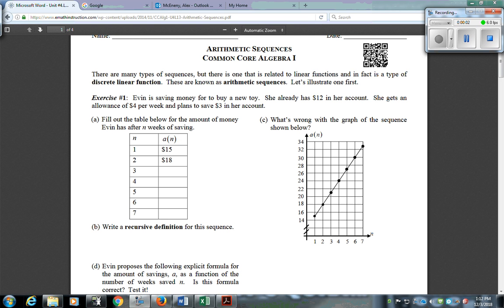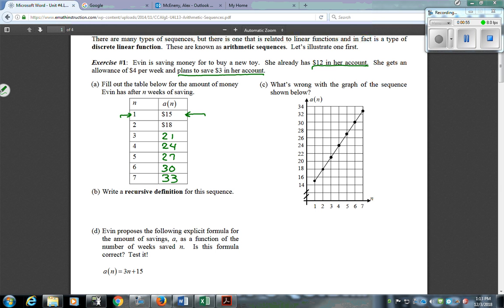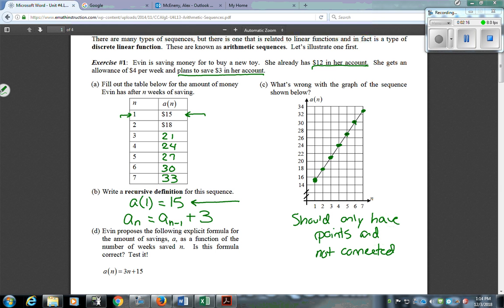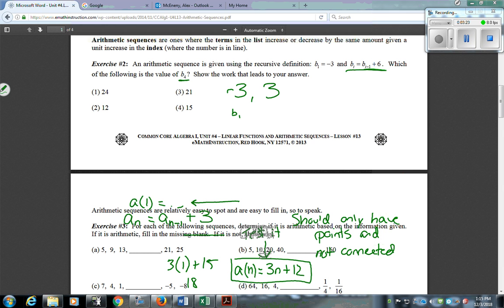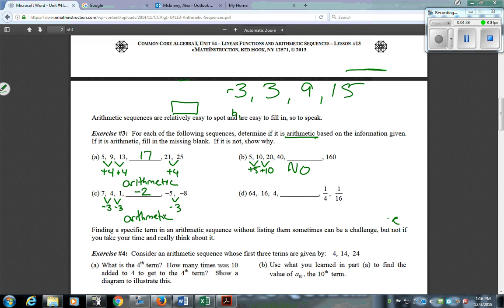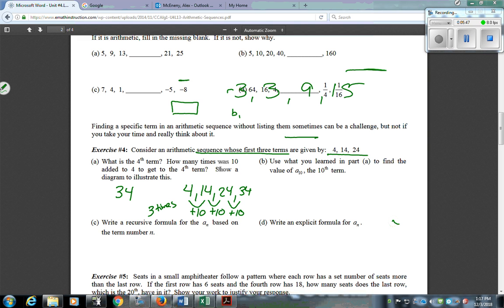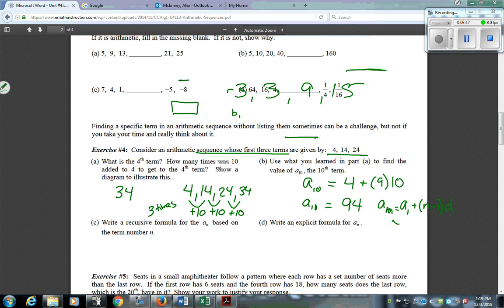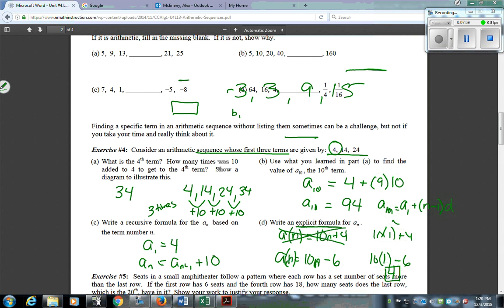Alg CC Arithmetic Sequences